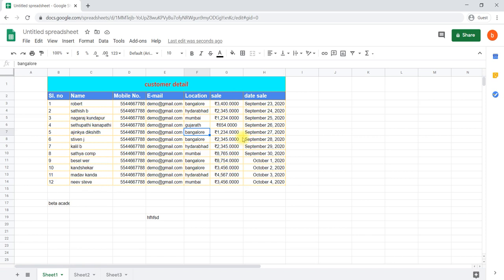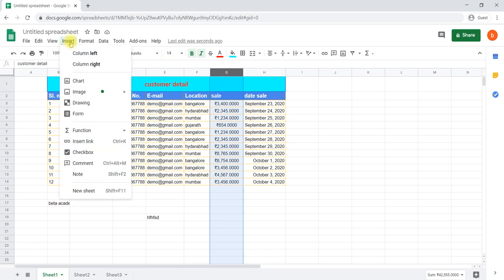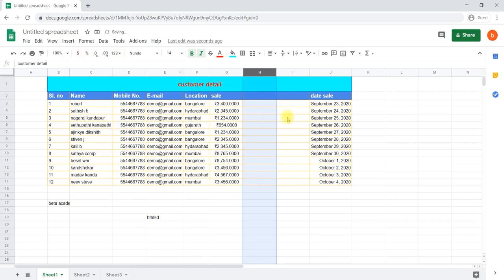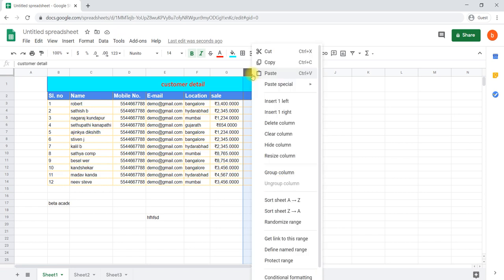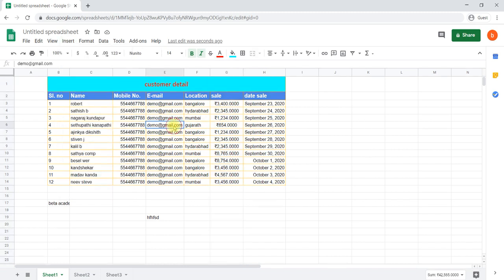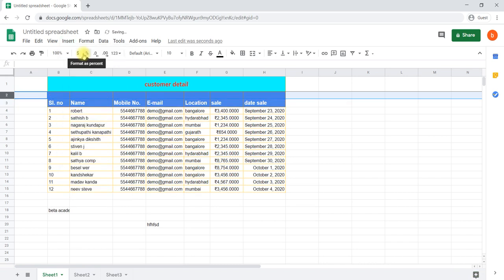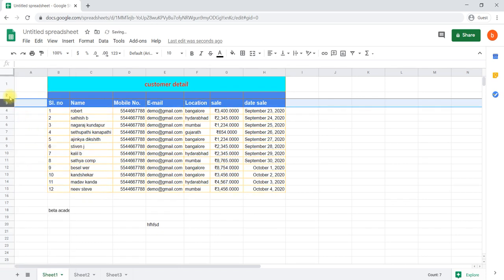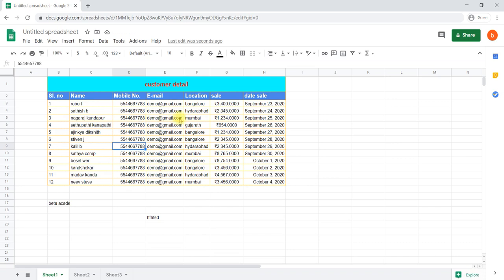Google Sheets - 8 - Insert Row And Column in google sheet